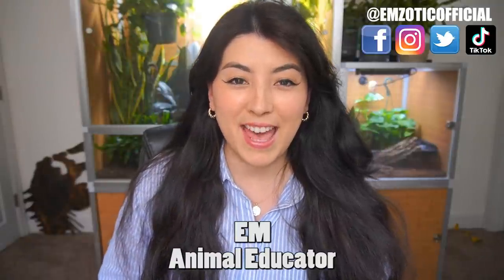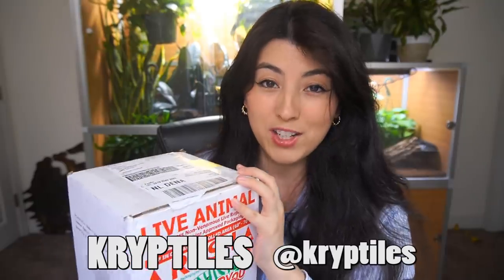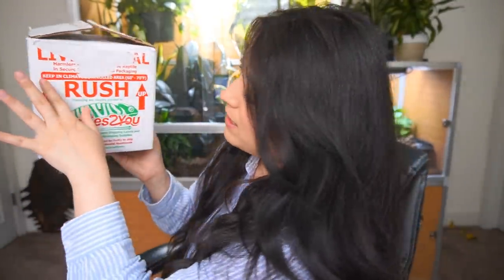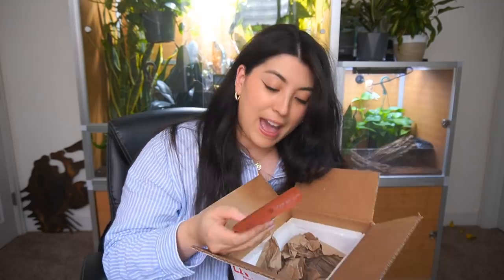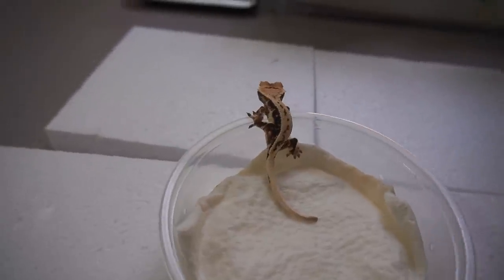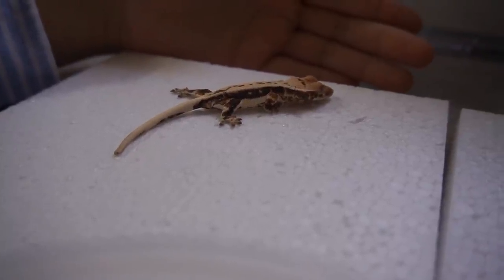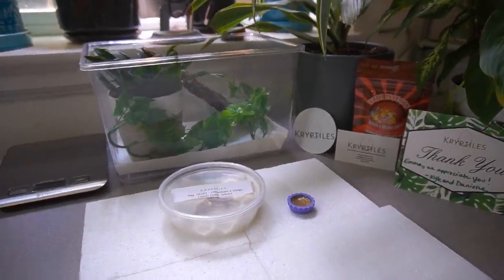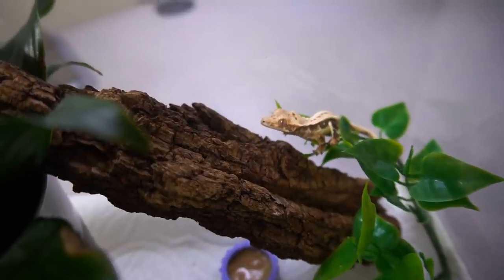NEW PET! My DREAM Gecko! | Emzotic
Thank you SO much to KRYPTILES for sending me my dream Crested Gecko!